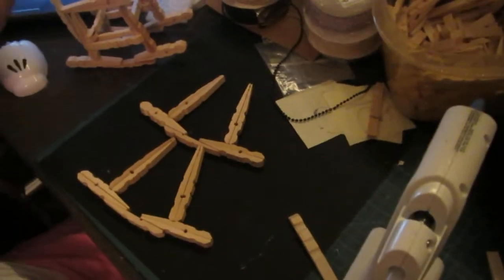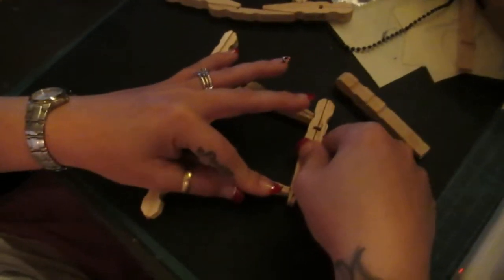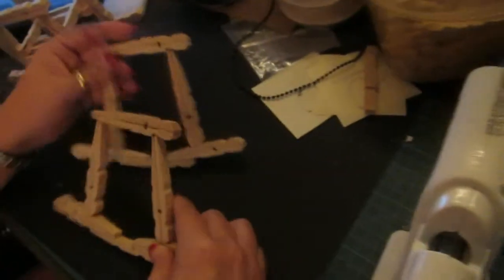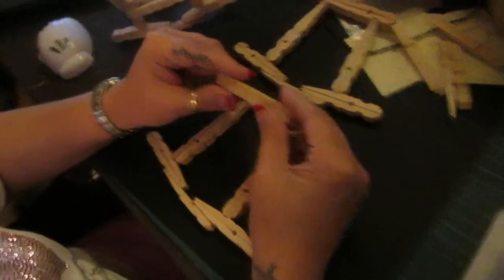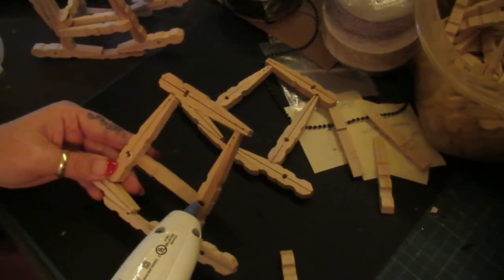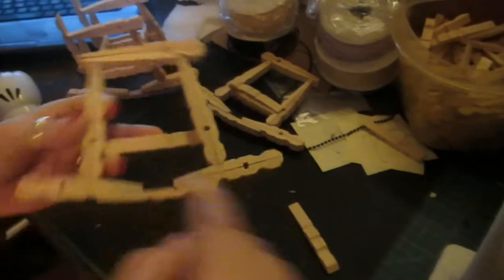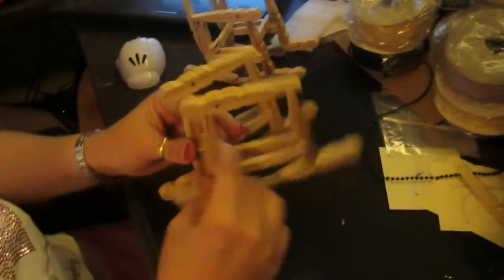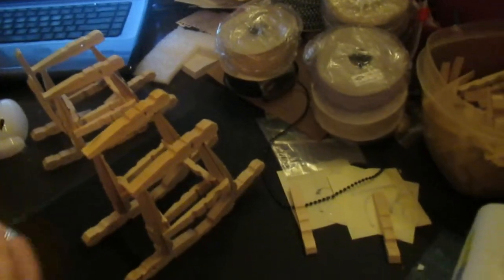Part 2 of 5 Of How to Make my 2nd Design of the Clothes Pin Rocker